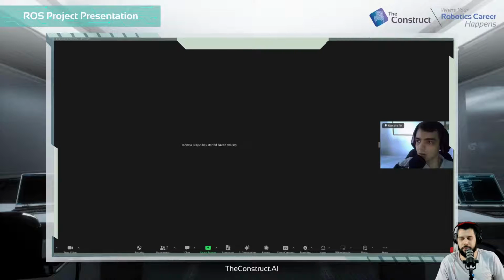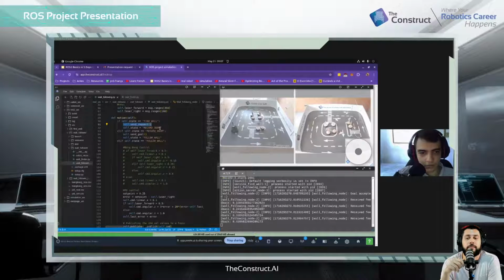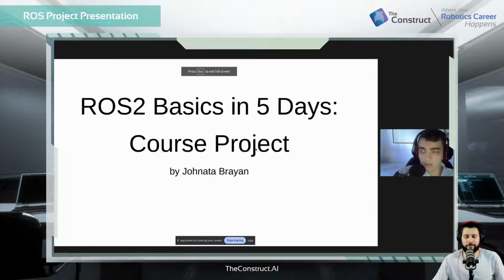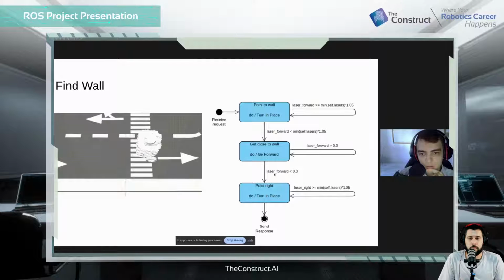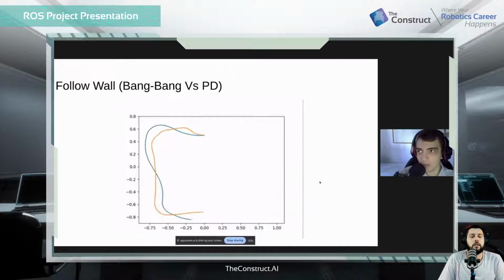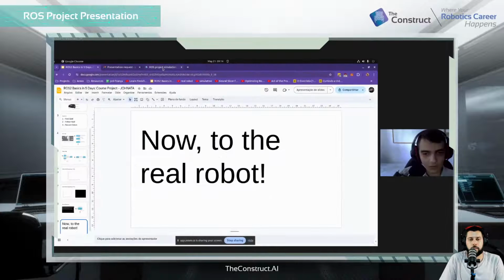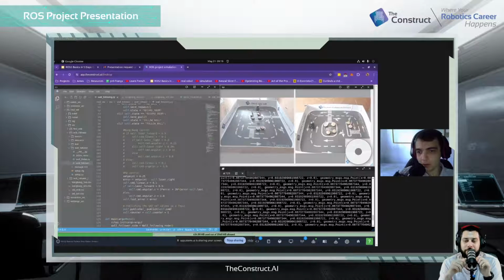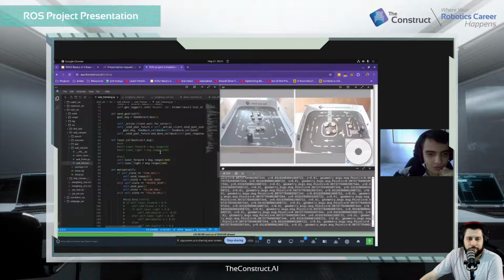Johnata Brayan ROS 2 Basics Project Presentation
Johnata Brayan will do a presentation of his ROS project built during his completion of the ROS Basics Python course. In this presentation,  Johnata Brayan will show how he made a Turtlebot 3 robot perform a straight line following behavior as well as execute a service that commands the robot to move along the walls of the lab, recording the odometry with action server.